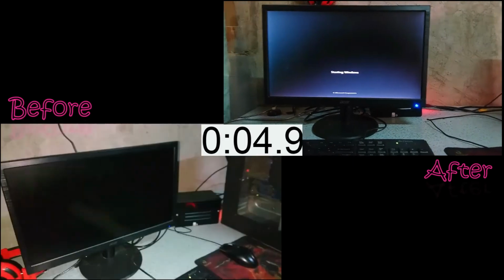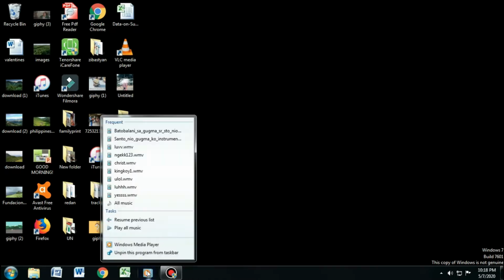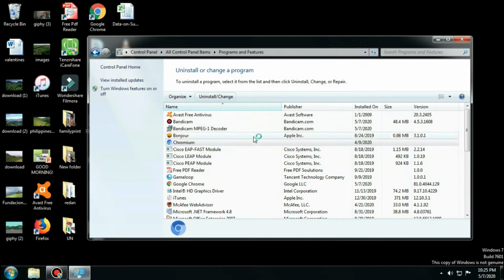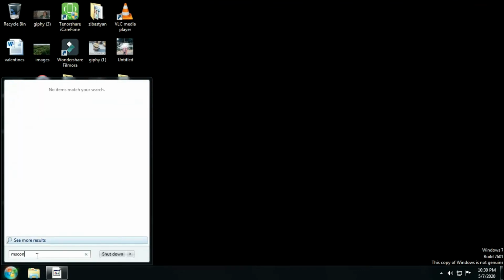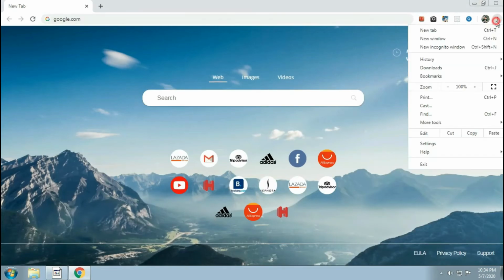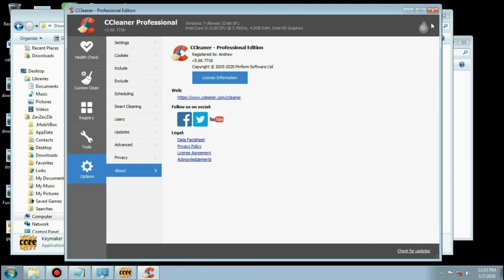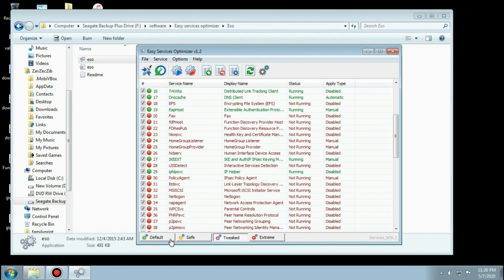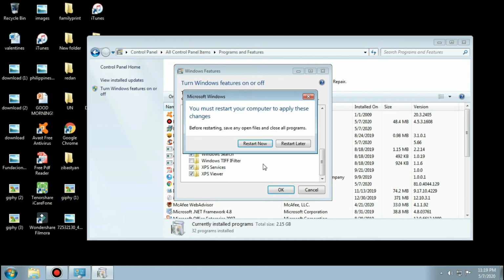Computer Repair Part 2: Optimization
In this video, I'll show you how I optimize my client's PC step by step.